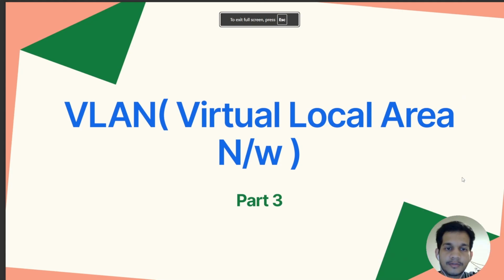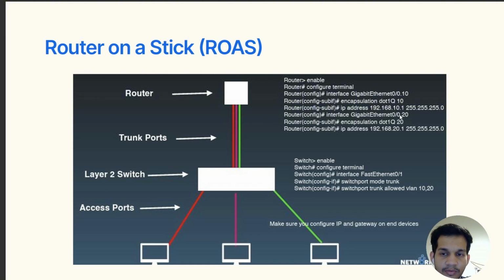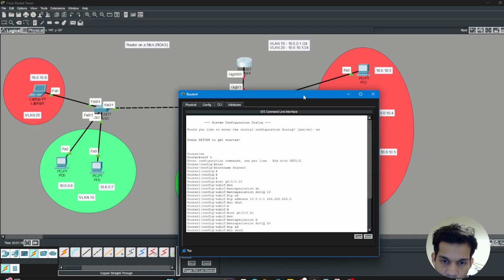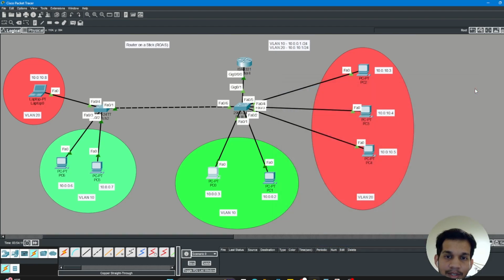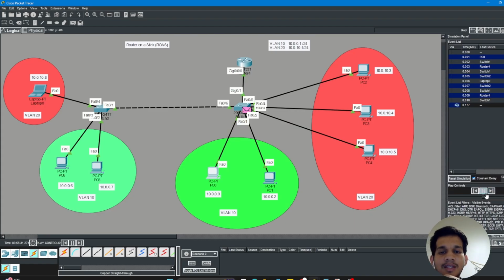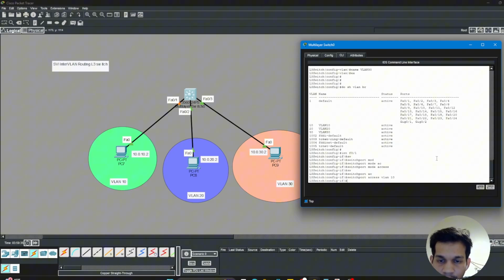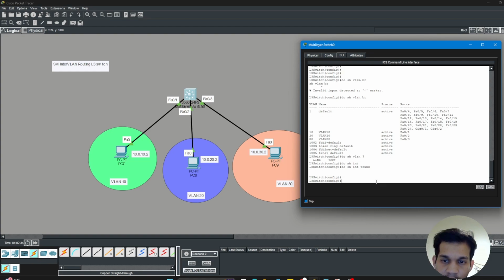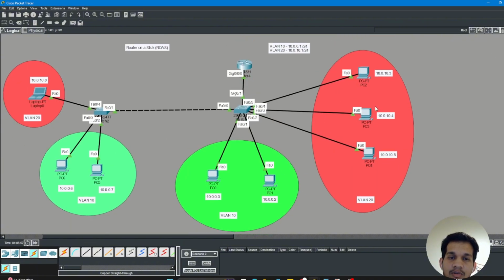VLAN Part 3 – Inter-VLAN Routing & 802.1Q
In this video (VLAN Part 3), we dive deep into Inter-VLAN Routing and advanced VLAN concepts using Cisco CLI.

Topics covered:

What is Native VLAN?

How 802.1Q tagging works

Why VLAN tagging is required

Router-on-a-Stick configuration

Sub-interface configuration on router

Encapsulation dot1q command

Inter-VLAN routing using a Layer 3 switch

SVI (Switch Virtual Interface) configuration

Comparing Router-on-a-Stick vs L3 switch routing

Verifying connectivity using ping and show commands

This video connects switching and routing together and is essential for:

CCNA students

Networking beginners moving to intermediate level

Cisco Packet Tracer learners

📌 Previous videos:
VLAN Part 1 – VLAN Basics
VLAN Part 2 – VLAN Configuration